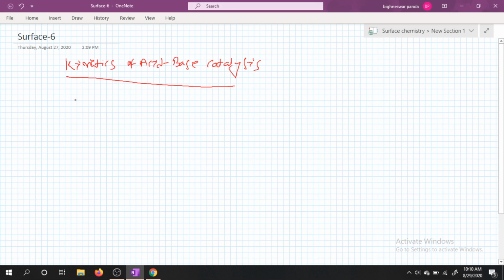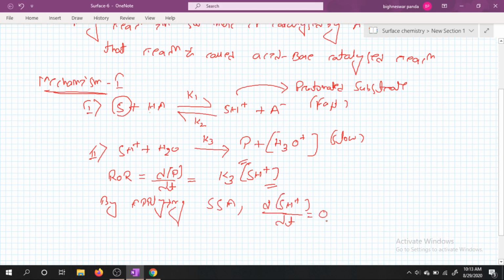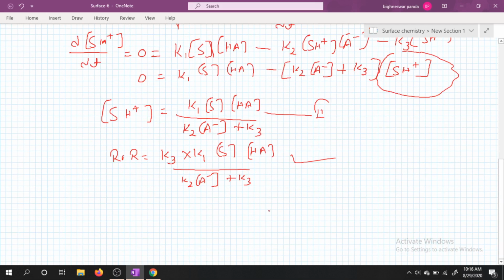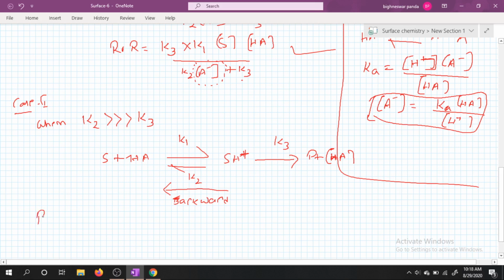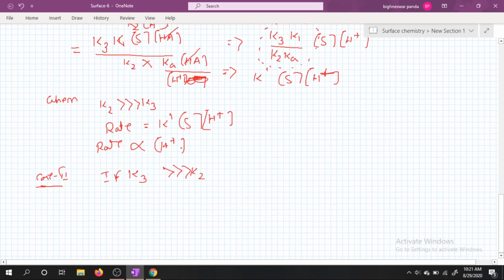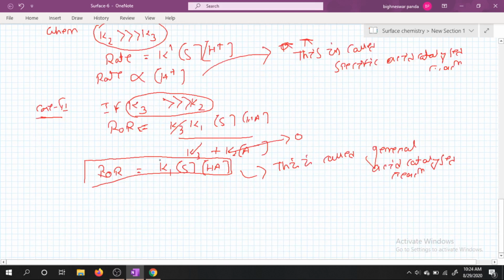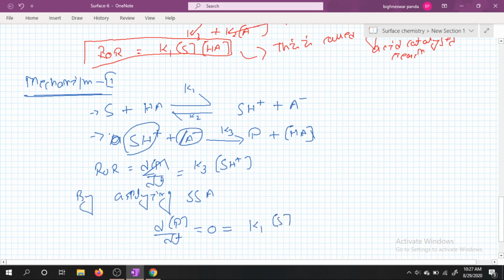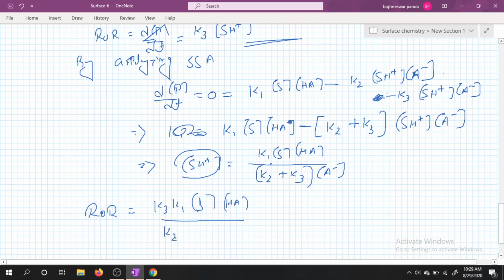surface chemistry 6